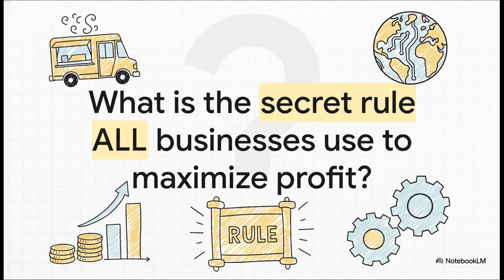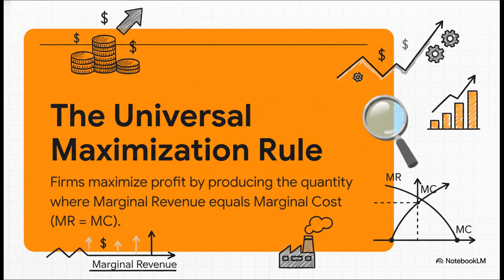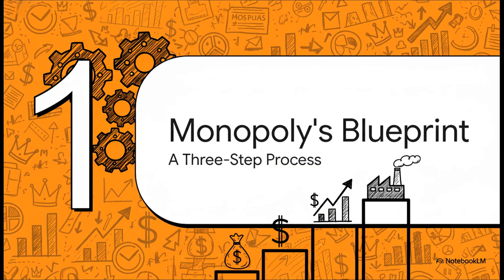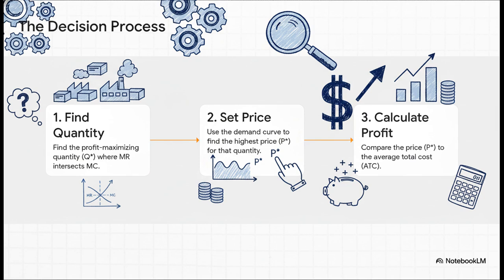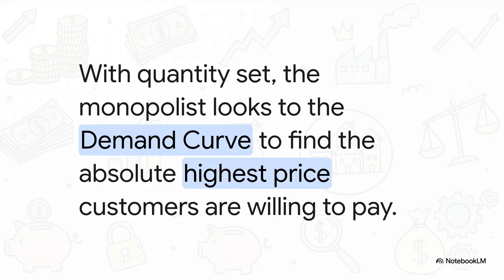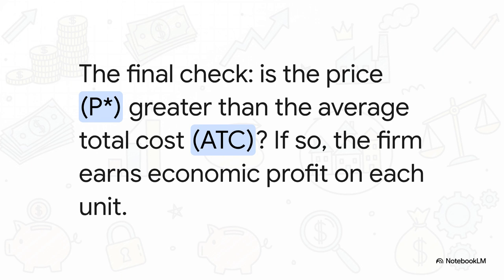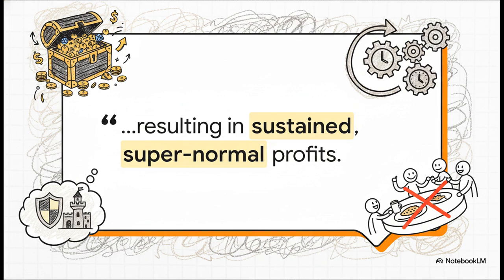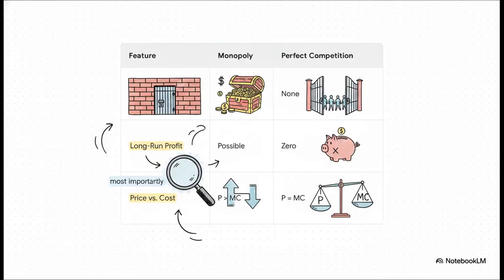Microeconomics Week 10 Part 3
Regardless of the market structure, the Golden Rule of Profit Maximization remains the same: Produce where Marginal Revenue equals Marginal Cost (MR=MC). We outline the three-step decision process for a monopolist: first, find the quantity where MR and MC intersect; second, go up to the Demand curve to set the price; and third, compare that price to the Average Total Cost to calculate profit.

Crucially, we explain why monopolies can maintain this economic profit in the long run. High barriers to entry prevent new competitors from entering and driving the price down, allowing the monopolist to sustain super-normal profits indefinitely.

📌 Key Learning Objectives:
* The Universal Rule: MR = MC.
* The 3-Step Process: Finding Quantity, Price, and Profit.
* Long-Run Sustainability: Why profits don't disappear.
* Regulatory Scrutiny: Why governments watch monopolies.